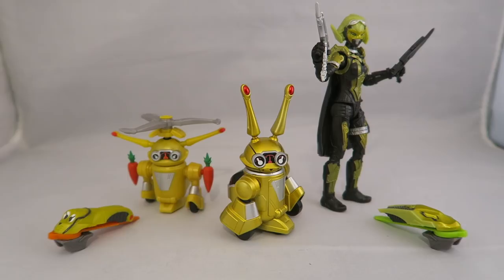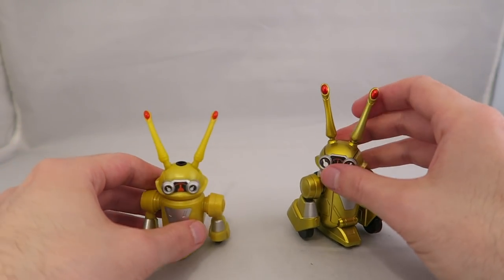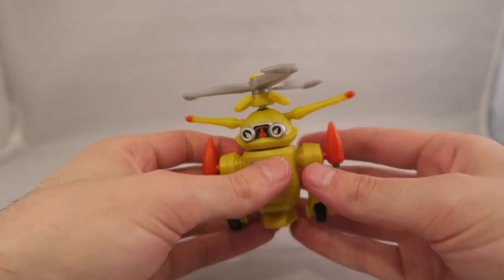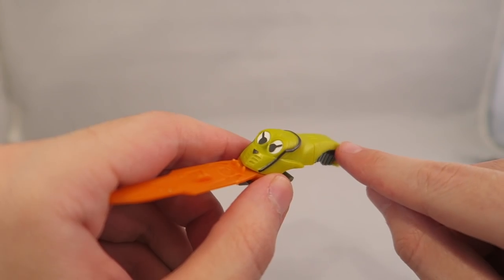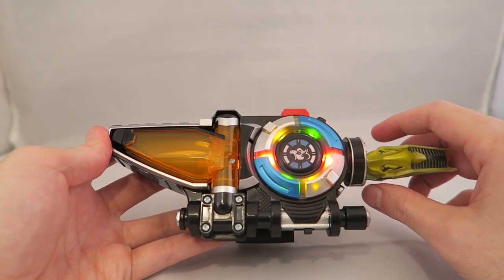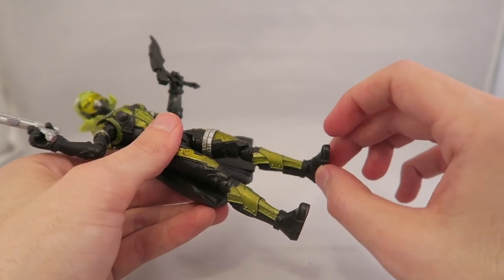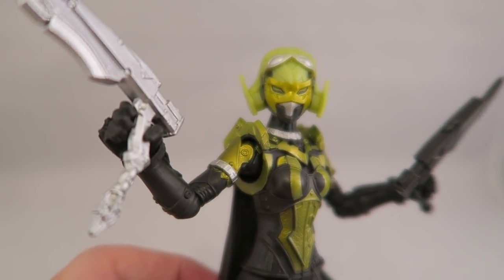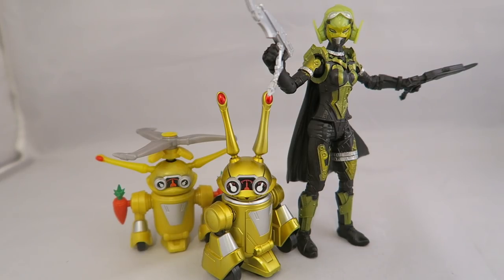Power Rangers Beast Morphers: Jax & Cybervillain Roxy Review & Comparison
Welcome to my review of the latest Power Rangers Beast Morphers Basic Figures. Cybervillain Roxy & Jax the Beast Bot! Are these worth additions to your collection?